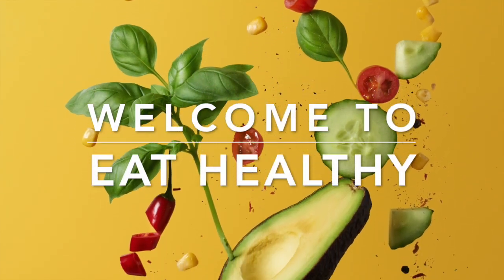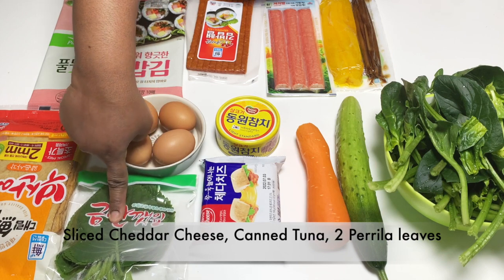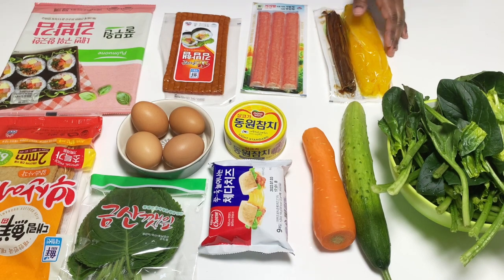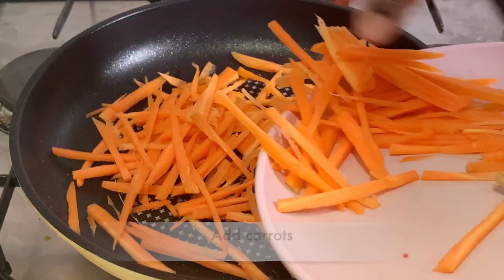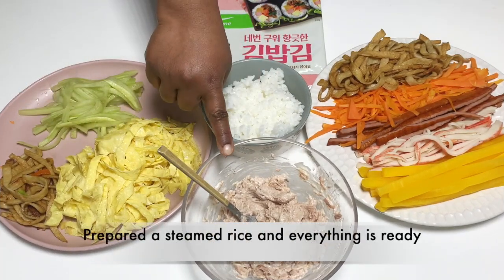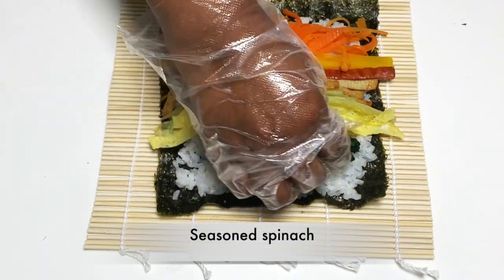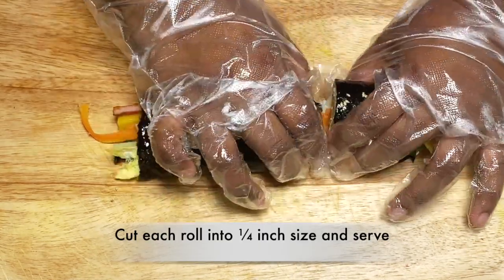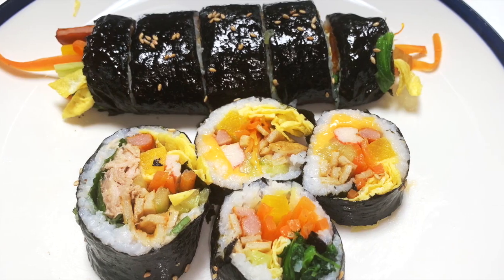Korean Seaweed Rice Rolls in Tamil | kimbap (Seaweed Rice) | Eat Healthy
Kimbap, or “seaweed rice,” is a popular Korean dish with its own unique flavors and history. These rolls can be simple, with just a single sheet of seaweed wrapped around cooked rice. This recipe uses traditional fillings, like a mix of vegetables, egg and meat, but other popular fillings include cucumber, imitation crab, bulgogi, cheese or canned tuna. It’s very adaptable, and it does well with substitutions. Leftover kimbap can be kept in the refrigerator, but the rice will lose some of its moisture, so to serve a second time, soak each piece in beaten egg, then pan-fry them until golden.